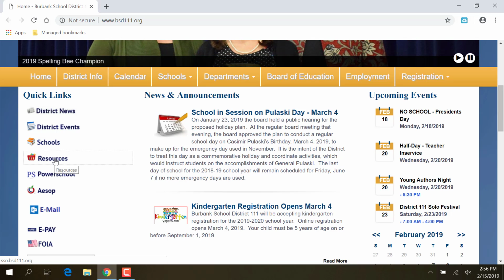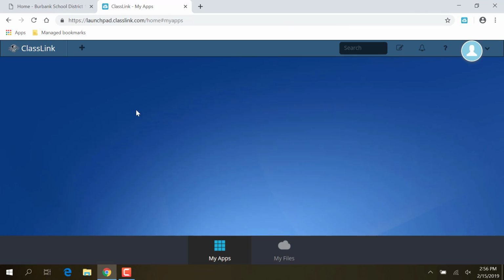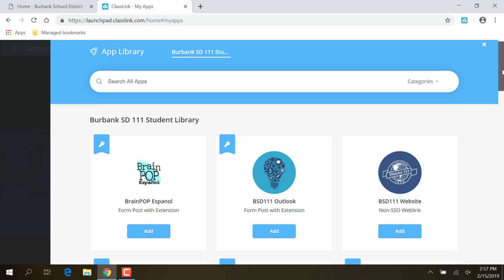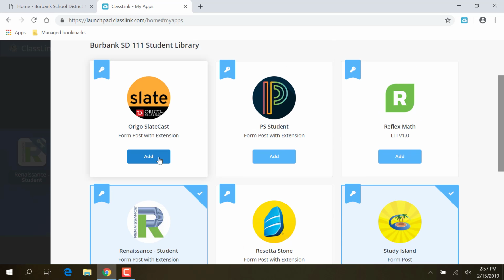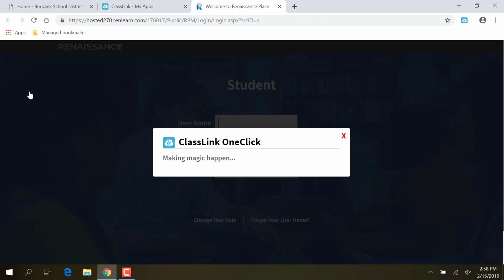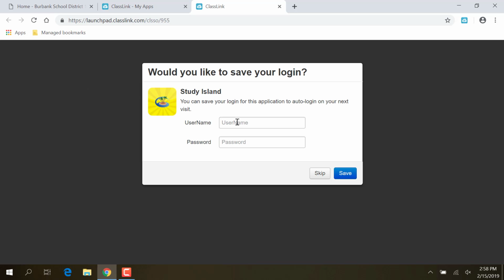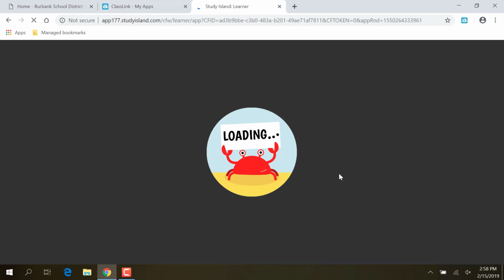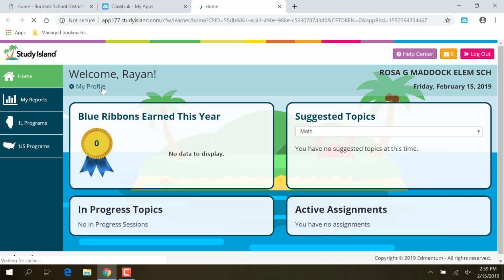Classlink intro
If you need further assistance after watching this video, please enter a help desk ticket